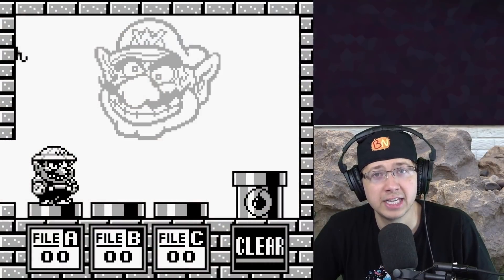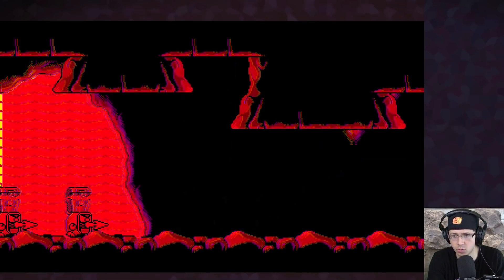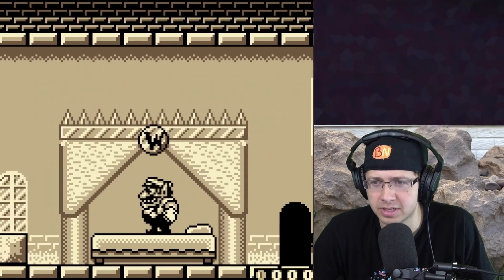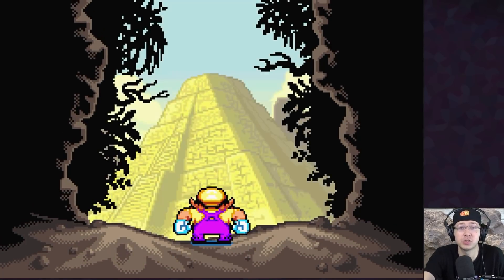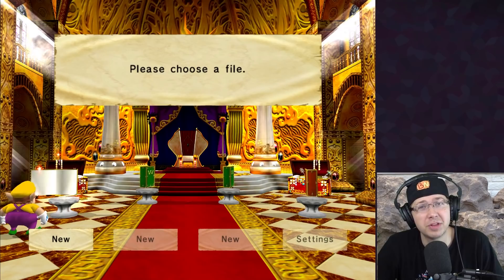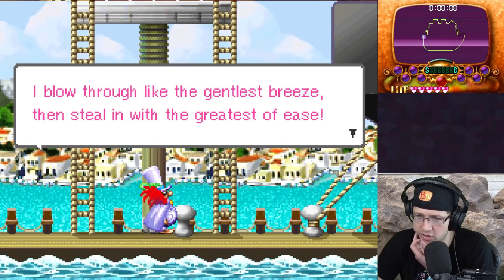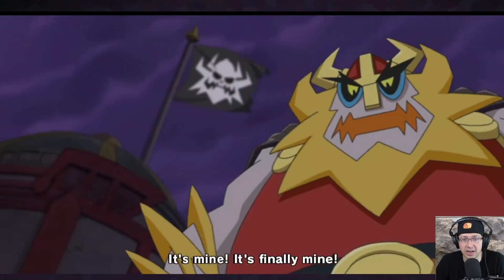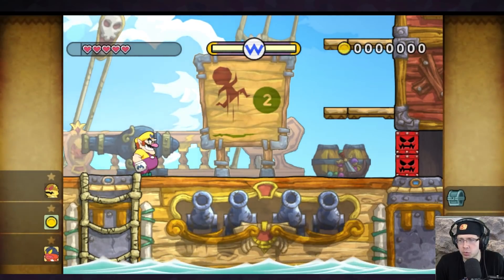EVERY WARIO GAME: Don't Touch the Color Yellow Challenge!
Edited by: @totallynotjon_